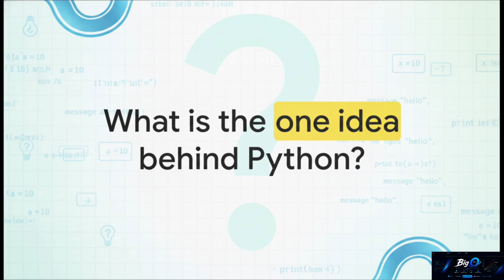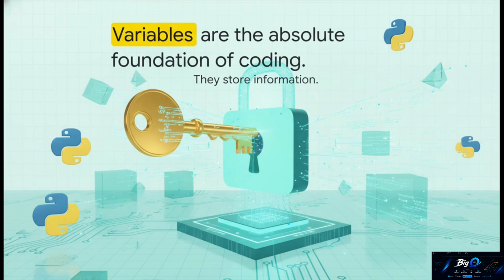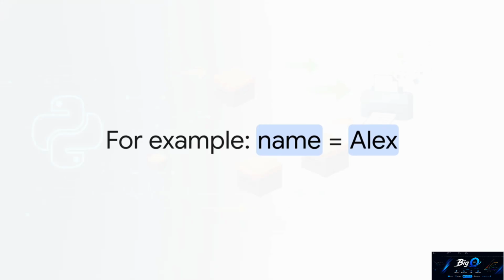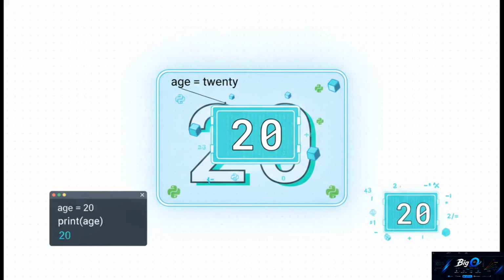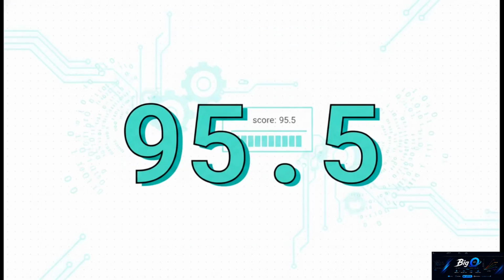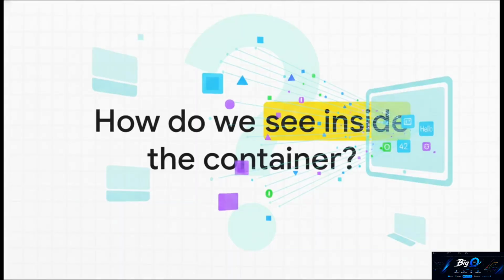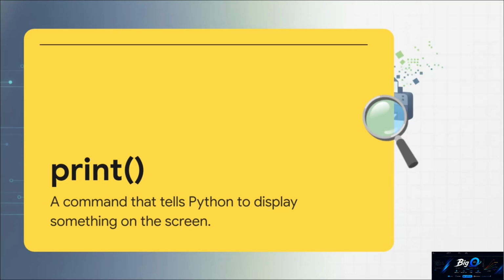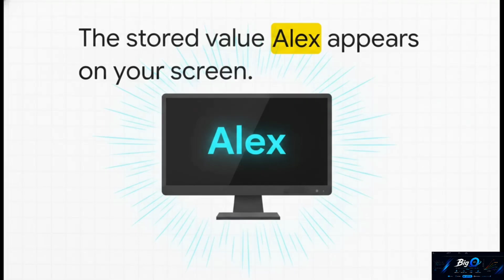Python Variables Explained in 60 Seconds 🤯 | Learn Python Fast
🐍 Learn Python Variables in just 60 seconds!

If you're starting Python programming, variables are the first concept you need to master. In this quick tutorial, you'll learn what variables are, how to create them, and how to use them with simple examples.

📚 In this Short:
• Simple beginner example
• Python basics made easy

Thank for @ApnaCollegeOfficial for Tumbnail degsin